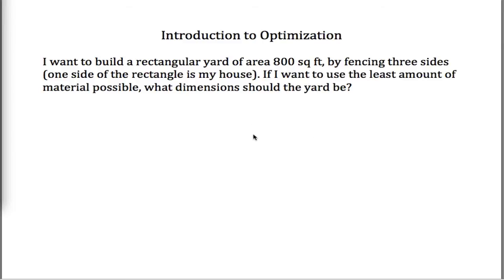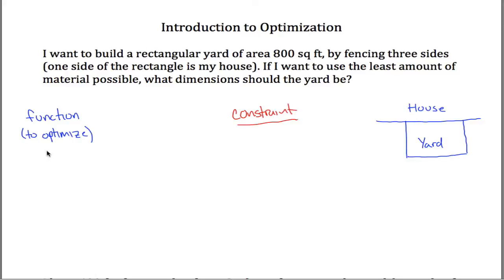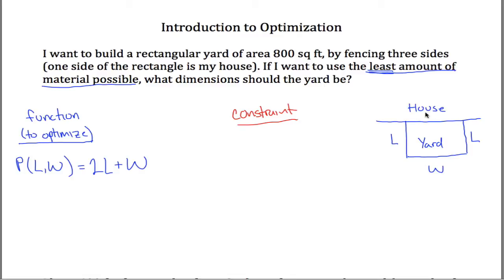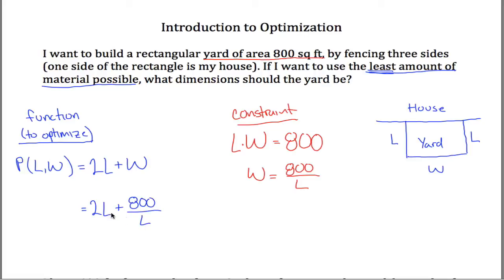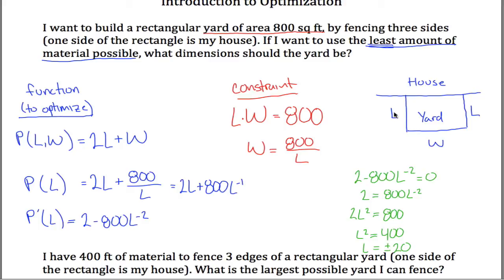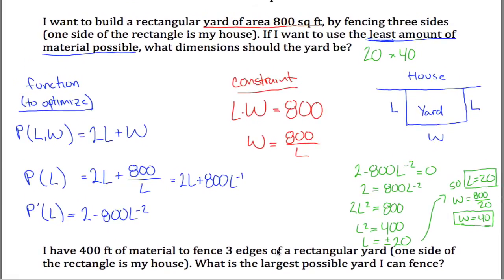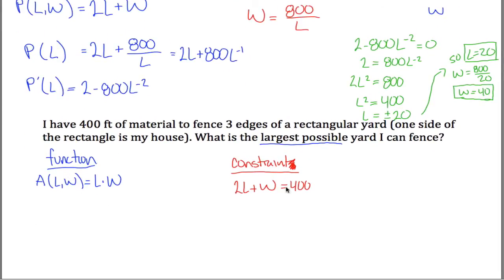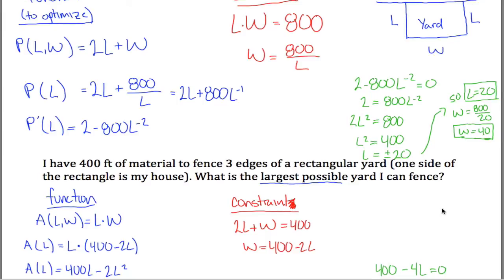Intro to Optimization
Math 251 - Optimization tutorial